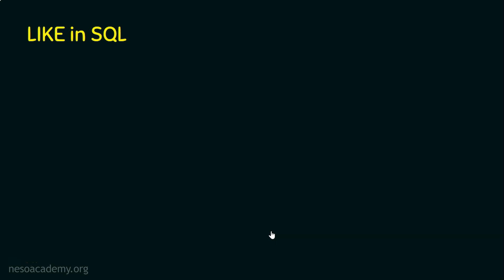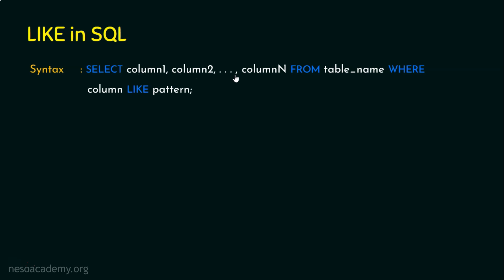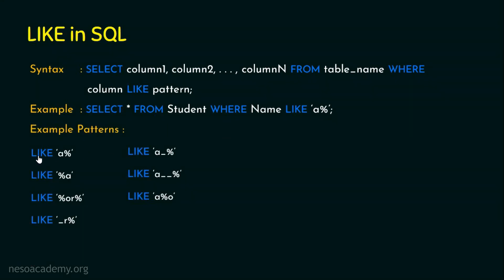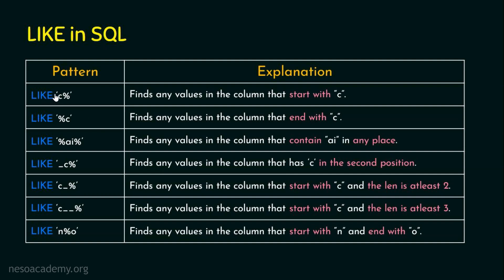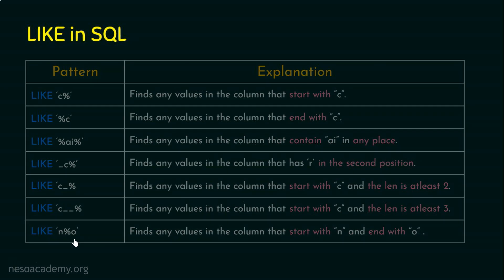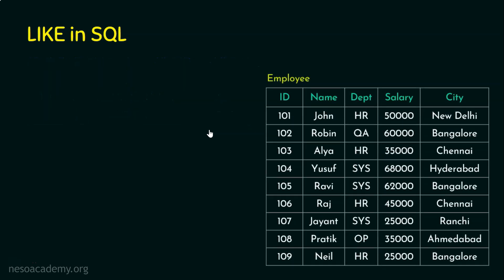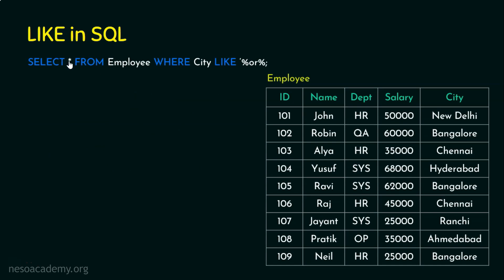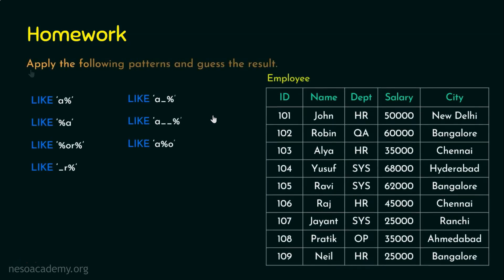LIKE in SQL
DBMS: LIKE in SQL
Topics discussed:
1. LIKE Keyword in SQL.